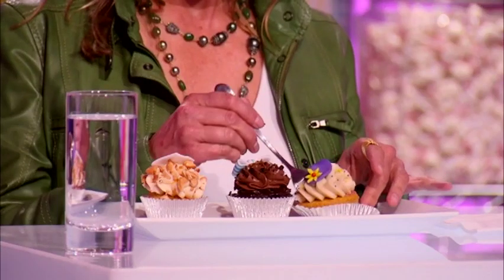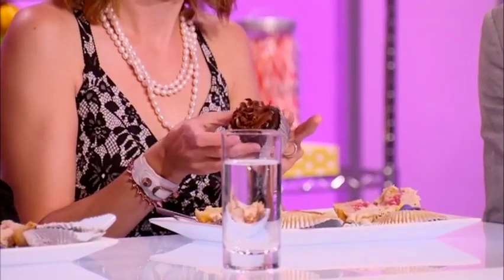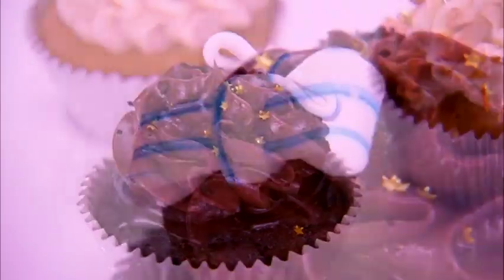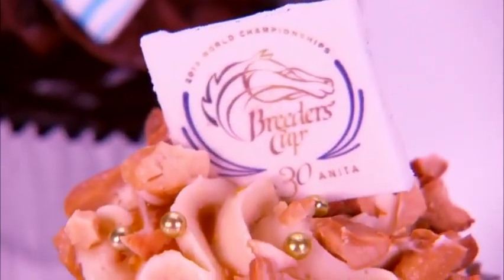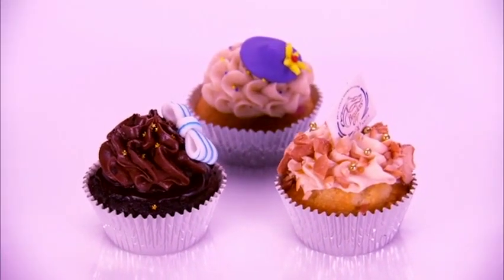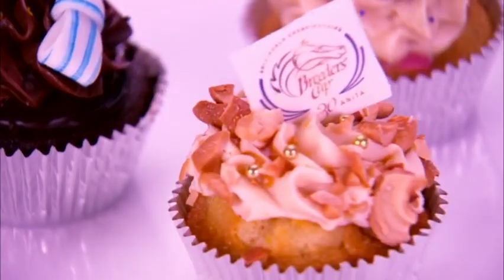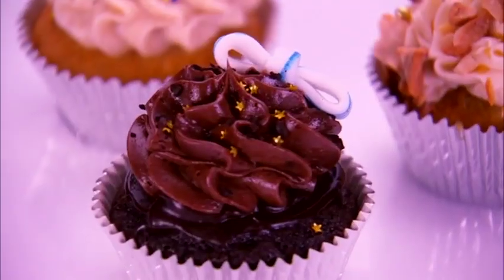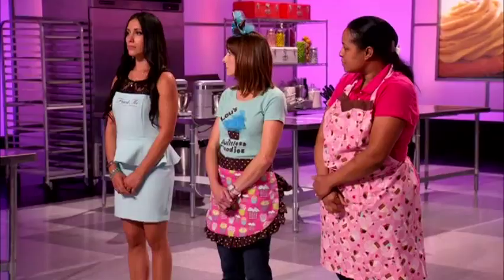Cupcakes we baked for Season 9.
This video is about Season 9